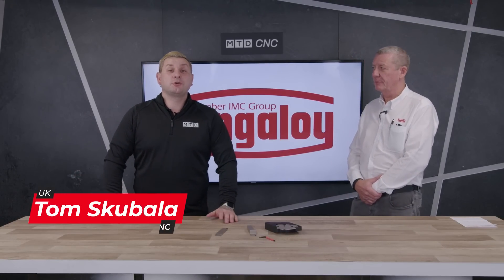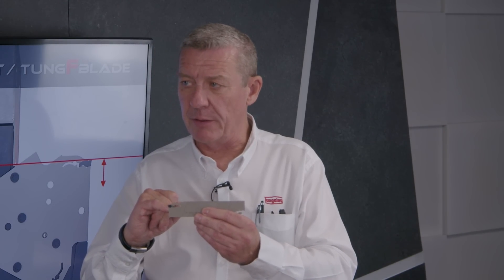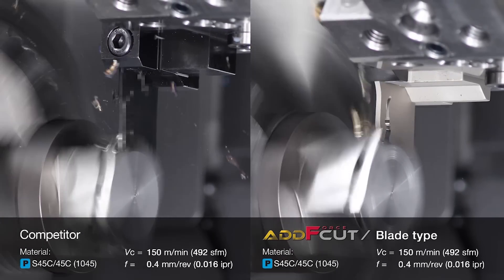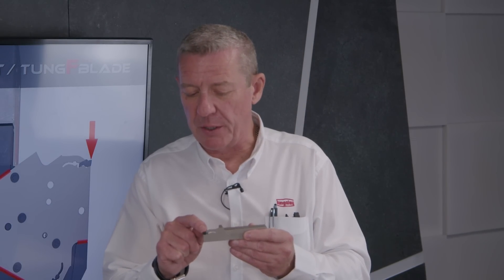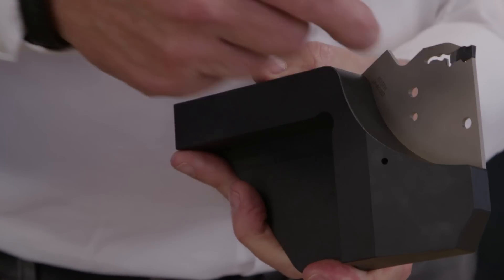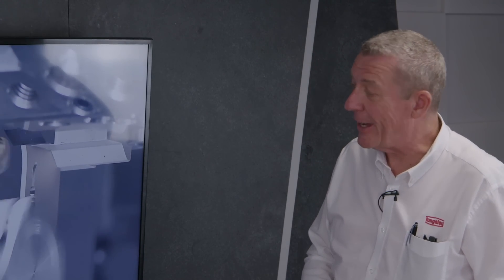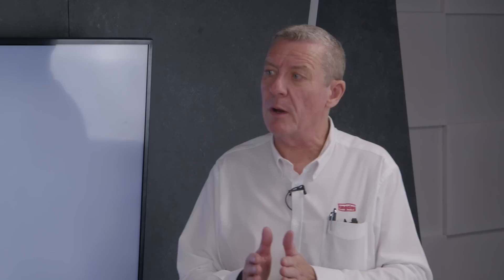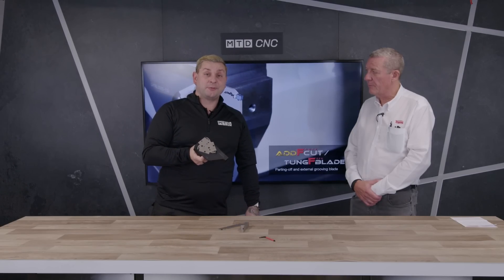Parting off and grooving tools with massive benefits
If you’ve faced problems with precision grooving, Tungaloy’s range of parting and grooving tools could be the solution for you! Tom Skubala of MTDCNC and Duncan Boyle of Tungaloy discuss the massive benefits these tools offer for a better finish and more cost savings on expensive materials. Duncan shares the details on the ADDForceCut that has a dead stop behind the self-clamping insert, allowing for more rigidity and ultimate precision grooving. Another range that offers the same theme of self-clamping and precision grooving is the Tri-corner replaceable blade on a shank tool. Offering three corners as opposed to two, there’s greater rigidity of the shank style tool and a huge amount of support under the insert, enough to part up to 120mm of diameter. Find out how Tungaloy’s strong, rigid tools can help you achieve flat parting off, less secondary operations and substantial feed rates to handle interrupted cuts.